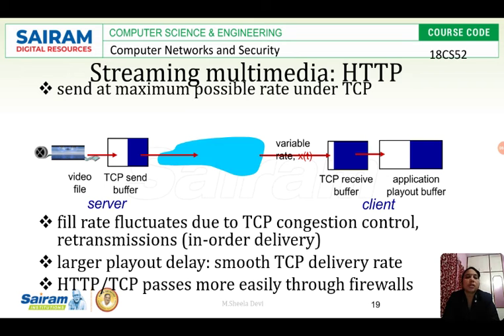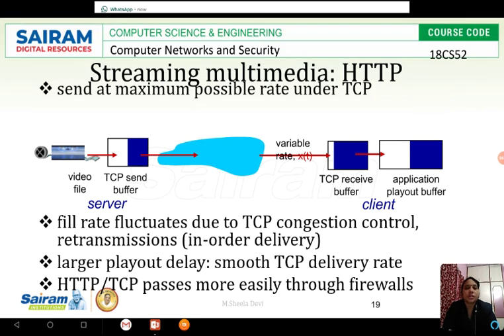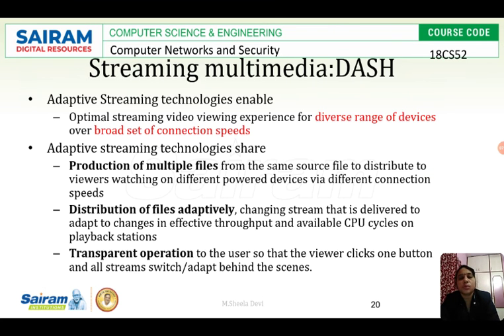Lecture video_18CS52_Module 5_Streaming stored video 2_M.Sheela devi